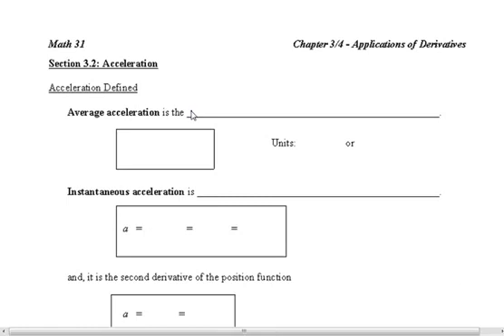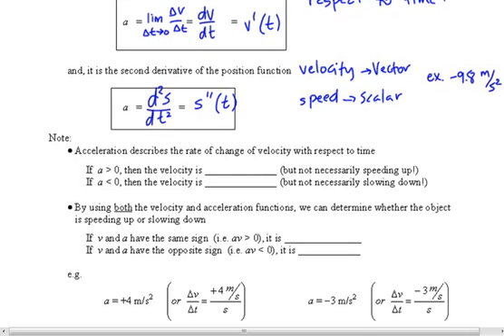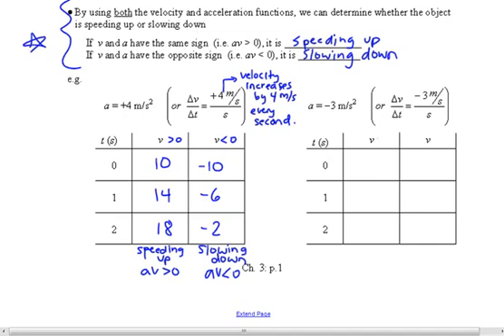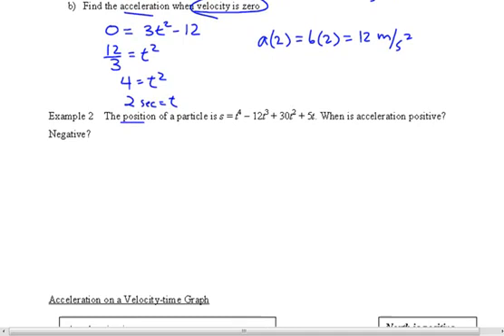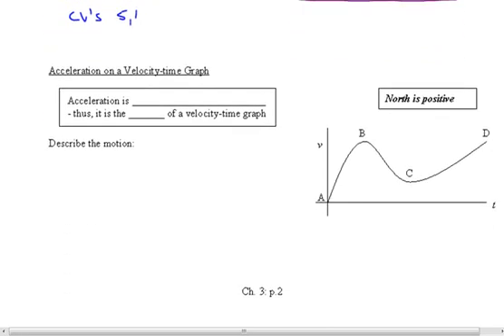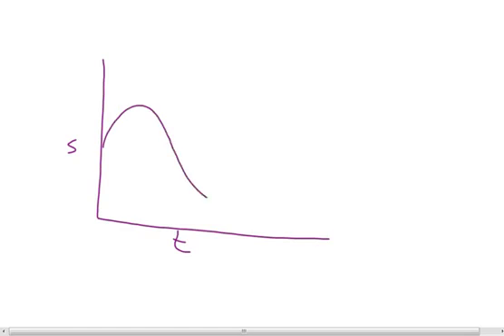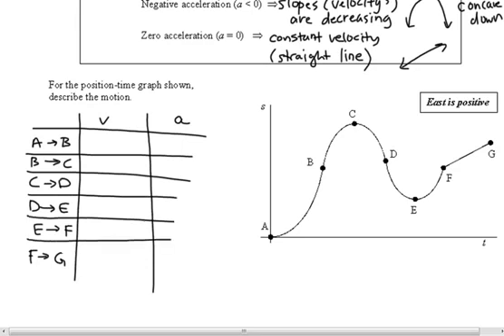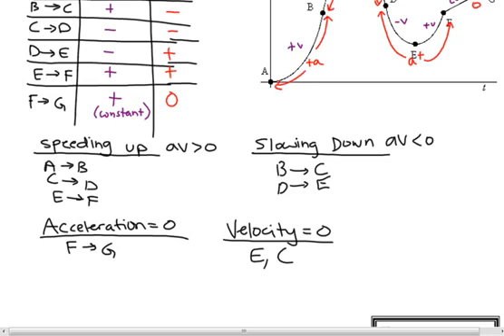3.2 Acceleration (Note Package)